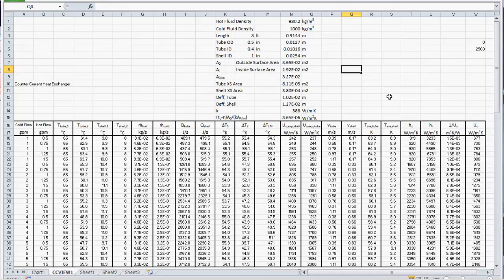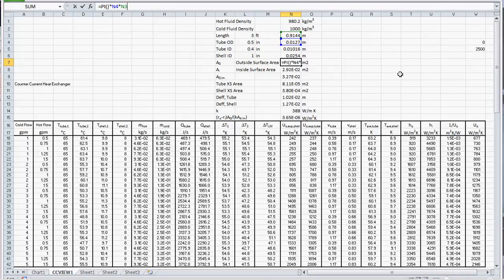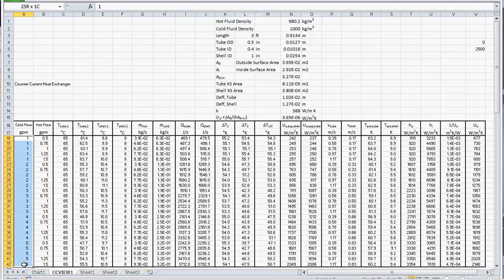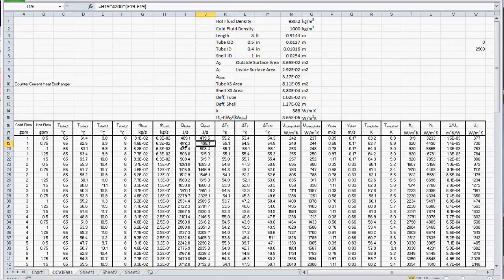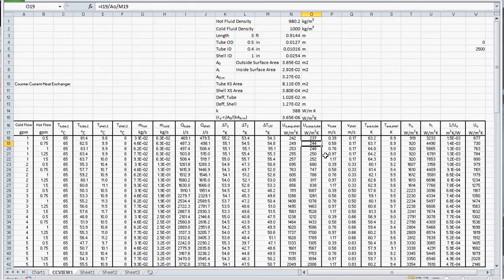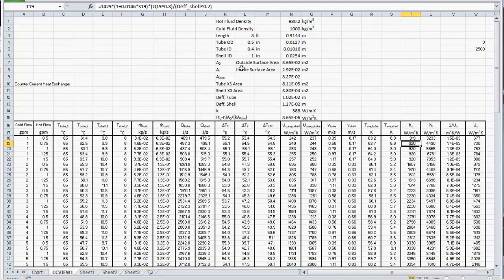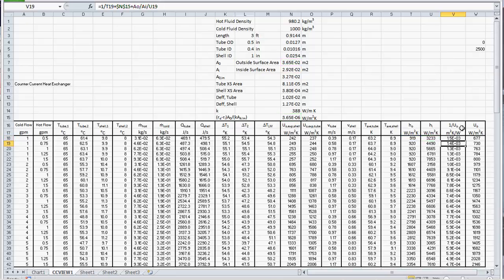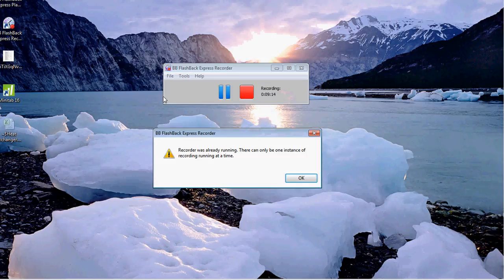Double Pipe Heat Exchanger Excel Calculation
This shows how to model water in a double pipe heat exchanger.